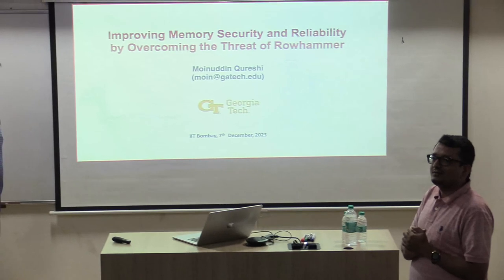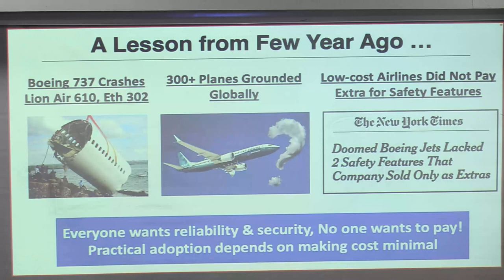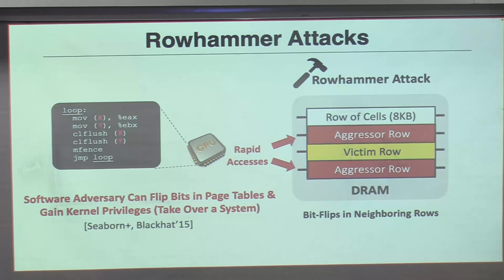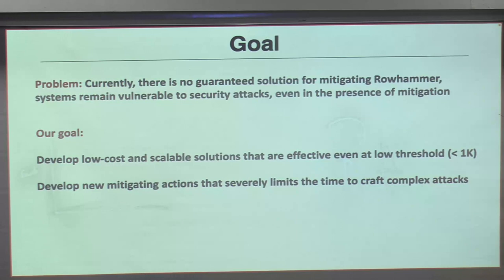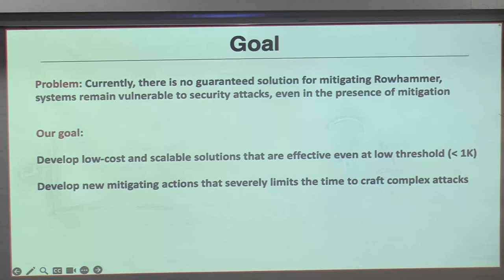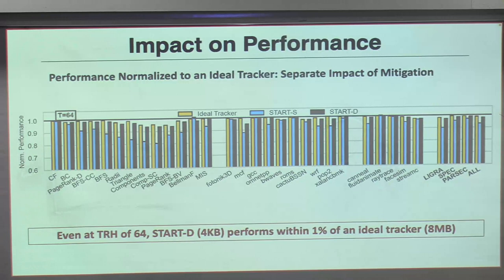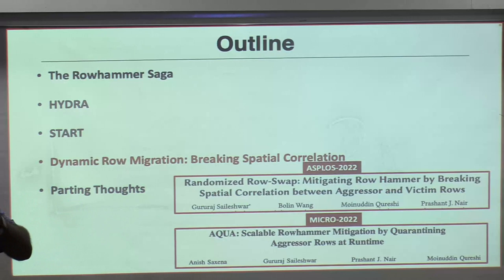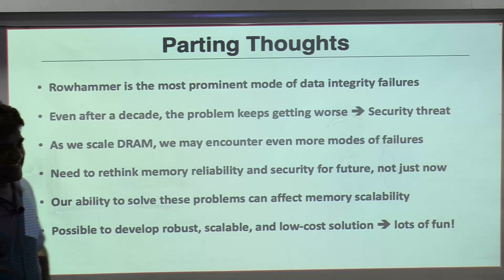Improving Memory Security and Reliability by Overcoming the Threat of Rowhammer - Moinuddin Qureshi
Rowhammer allows an attacker to induce bit flips in a row by rapidly accessing neighboring rows. Rowhammer is not just a reliability concern but a severe security threat as it can be used to escalate privilege or break confidentiality. The problem of Rowhammer continues to become worse for two reasons: (1) The threshold of activations needed to induce Rowhammer reduces with each generation, coming down by 30x in the last 7 years (2) Attackers continue to come up with complex patterns that can break all hardware-based defenses, including the ones commercially employed in current chips.

Currently, there is no guaranteed solution for Rowhammer. Hardware-based mitigation of Rowhammer typically consists of two parts: a tracker to identify aggressor rows and a mitigating action. At low thresholds tracking incurs significant SRAM overheads (several megabytes). Furthermore, the common mitigating action of refreshing neighboring victim rows is susceptible to the Half-Double attack from Google. In this talk, I will discuss our recent solutions that enable low-cost tracking of aggressor rows even at ultra-low thresholds (ISCA’22), a new mitigating action of performing dynamic row migration that is resilient to complex attacks patterns (ASPLOS’22 and MICRO’22), and a Rowhammer-aware ECC design that provides in-built memory integrity-protection while incurring virtually zero performance and storage overheads (HPCA’22).